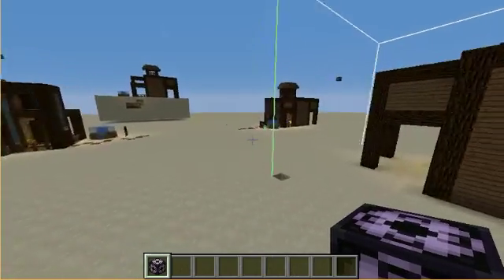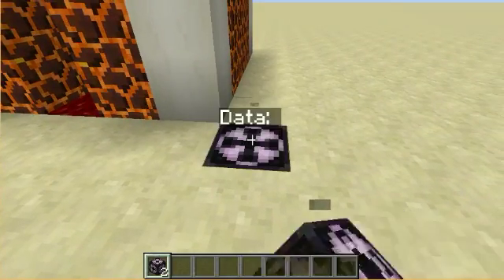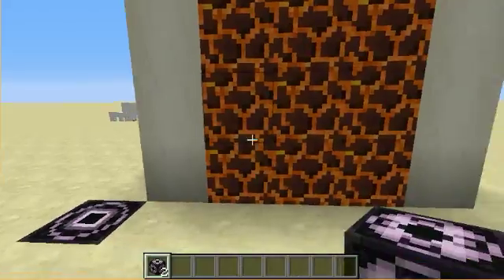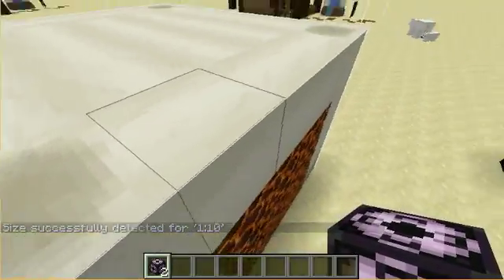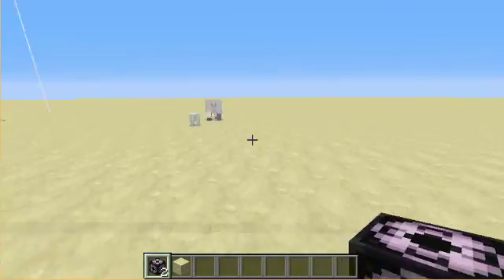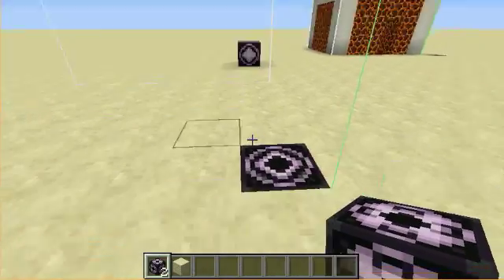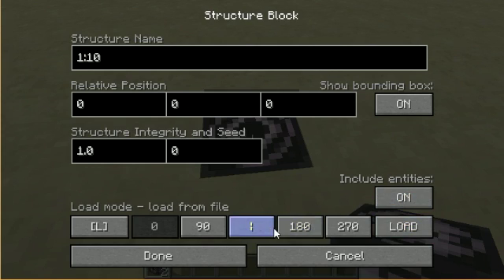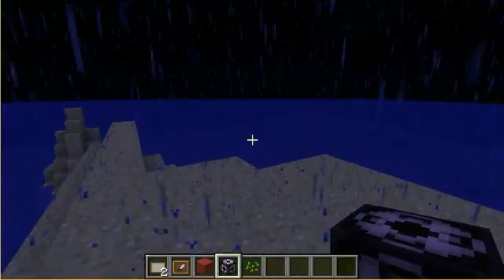1.10 Structure Block Tutorial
A 1.10 structure block tutorial!

to check out his music (it's pretty darn good).

My capture software: Movavi Screen Capture Studio